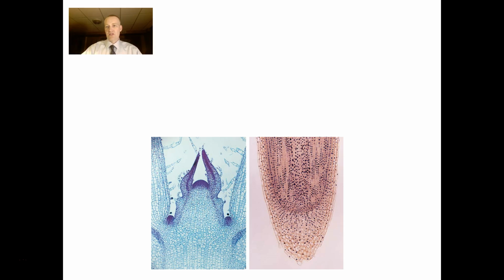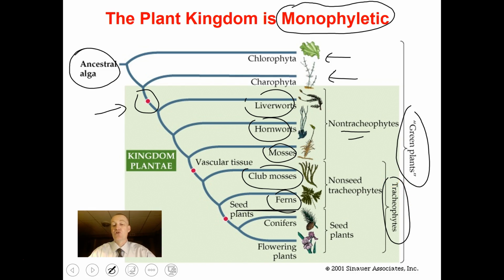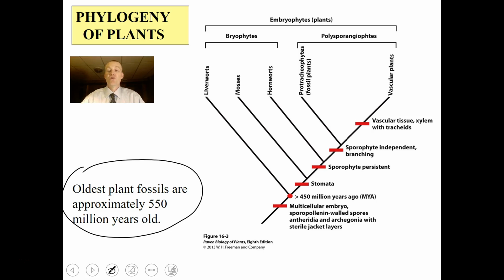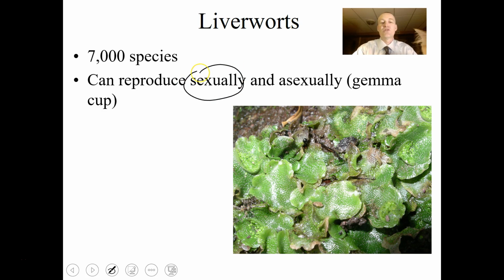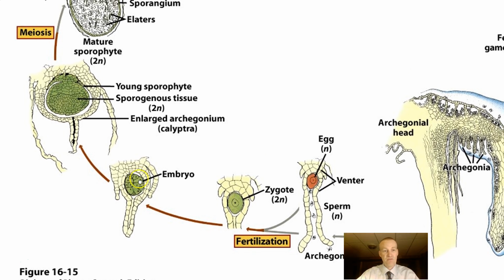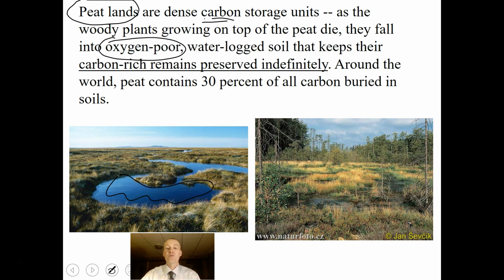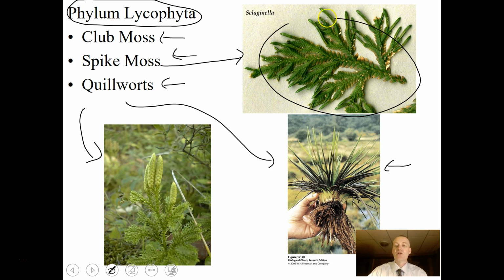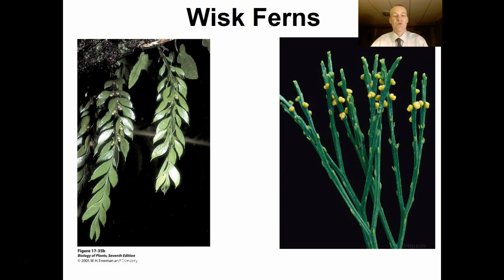Introduction to Plants